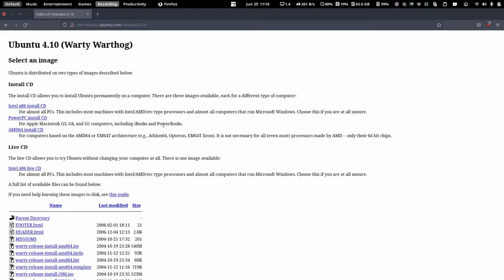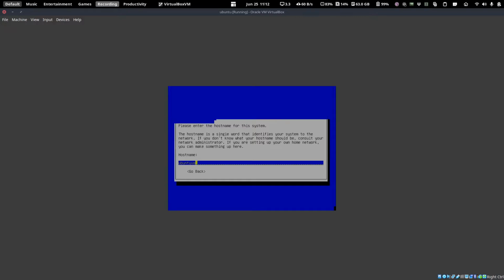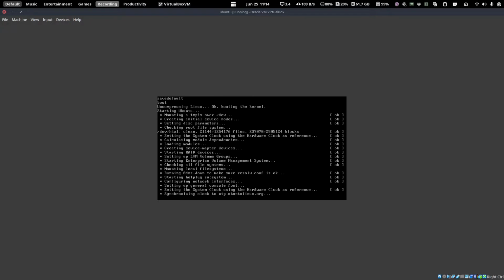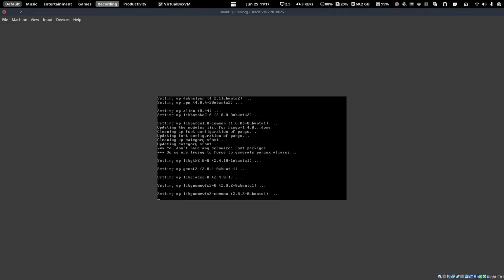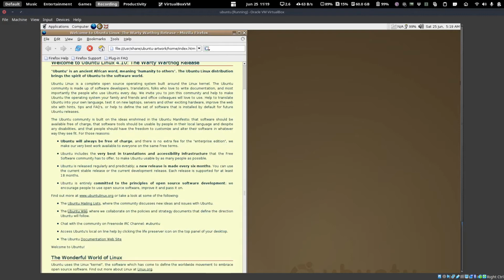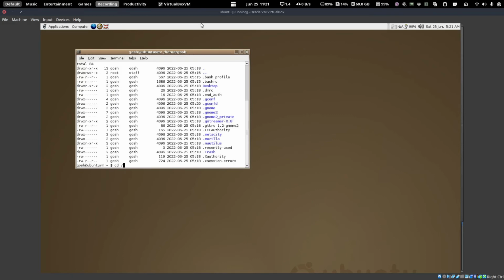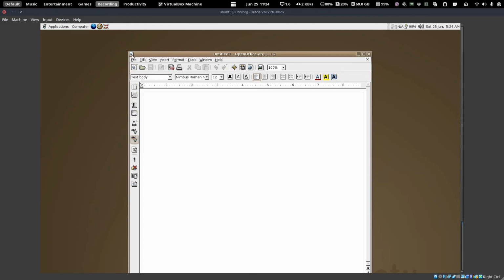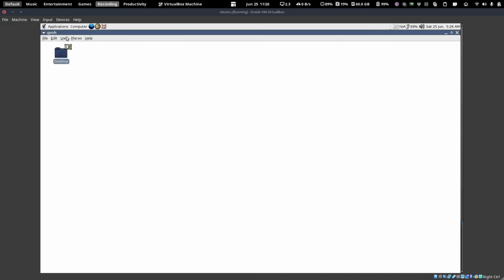Retro Linux Look Ubuntu 4.10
Retro Linux Review